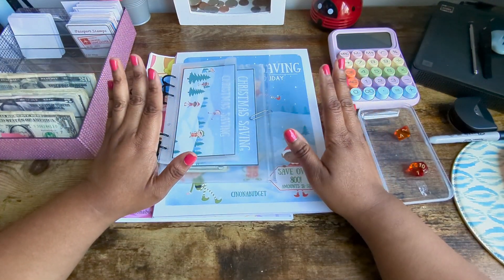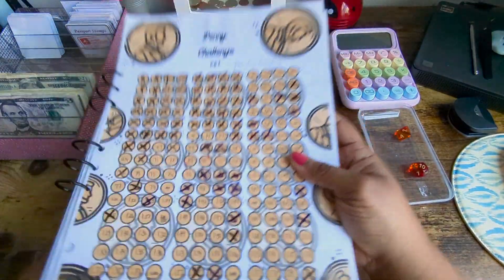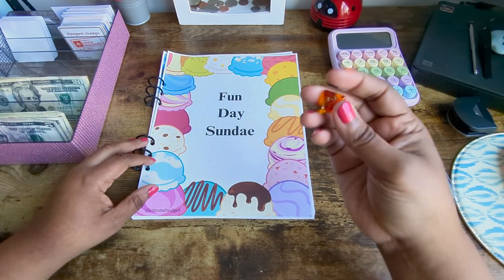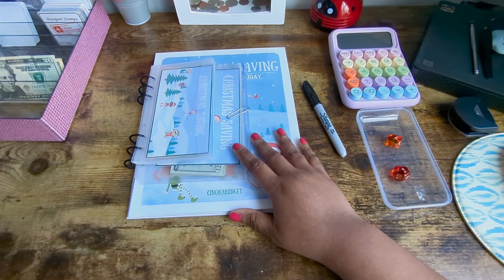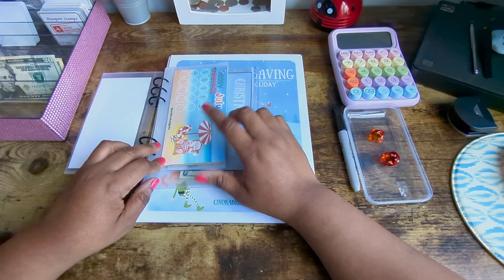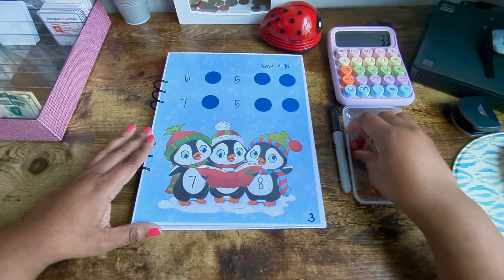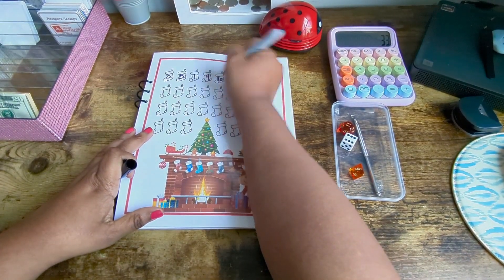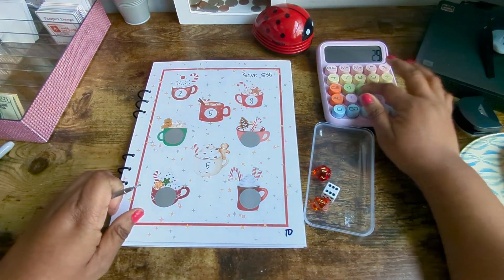Holiday Savings/ Fun day Sundae/ Sept. 23, 2024